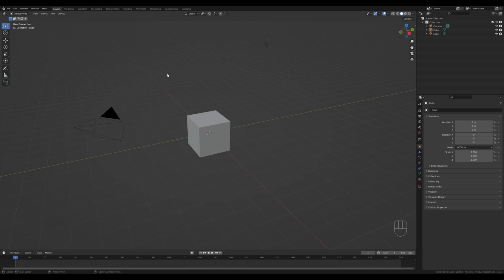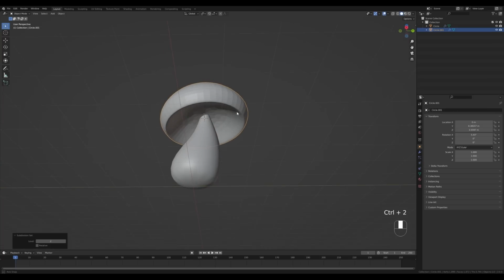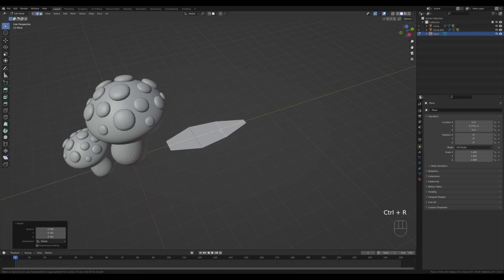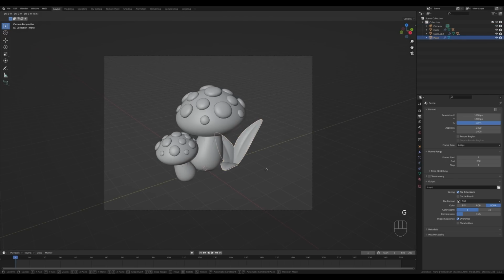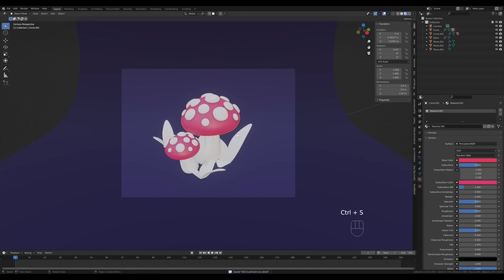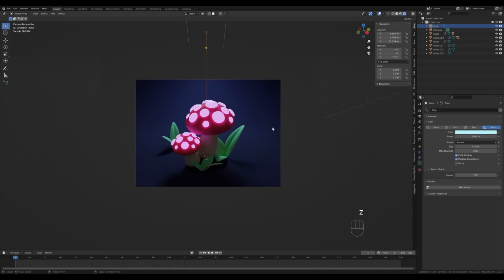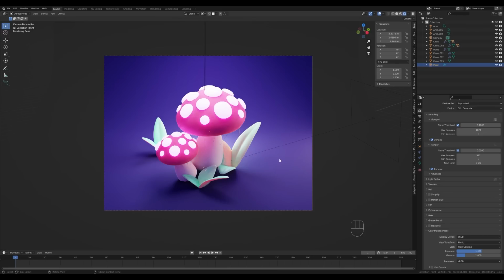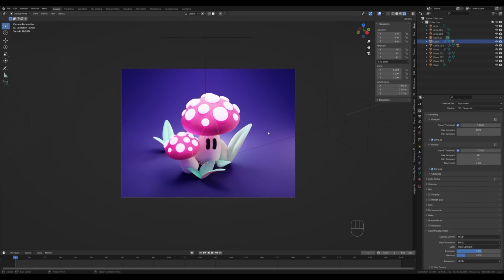Blender 3.0 Cute Mushroom Full Tutorial | Polygon Runway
Let's use some basic modeling, subdivision and 3d painting to create a cute stylized cartoon mushroom in Blender 3.0